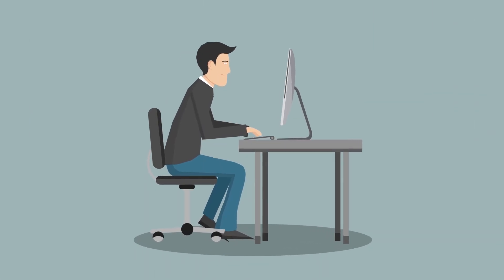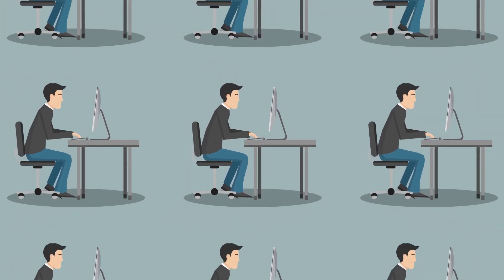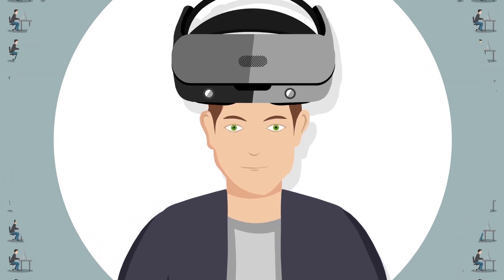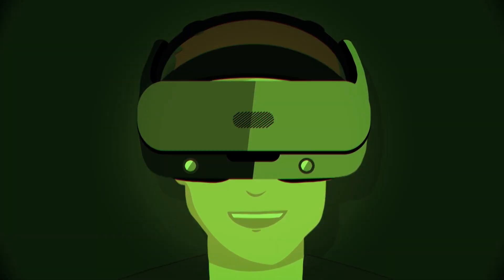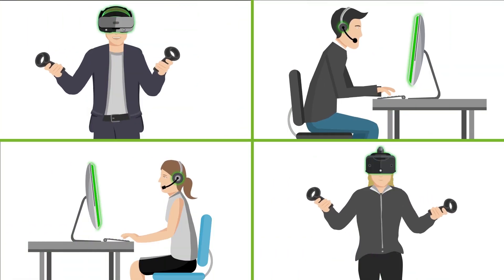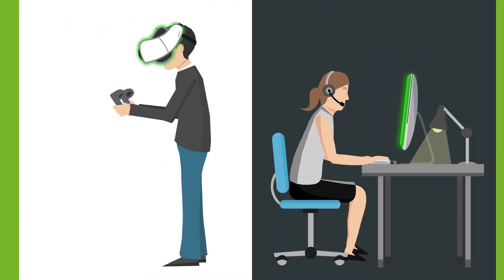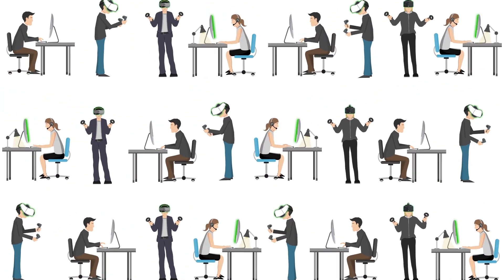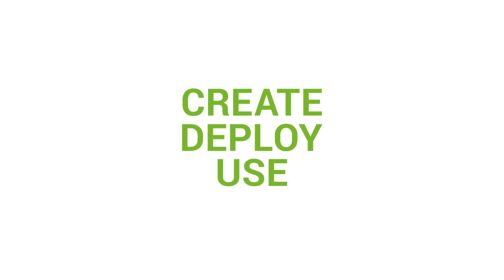STAGE Cloud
Are you part of the fast growing community of developers creating enterprise VR applications?

Are you thinking about creating a multi-user application that can be used at any time, wherever the participants are?